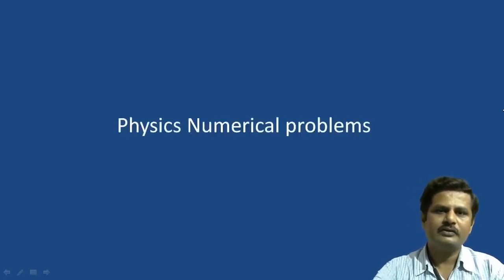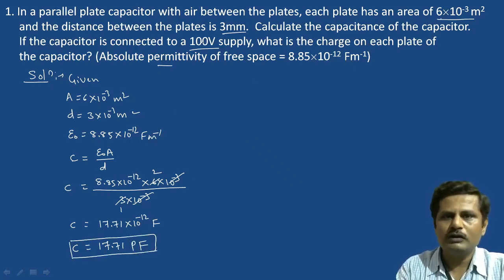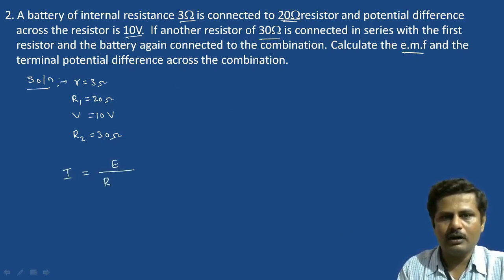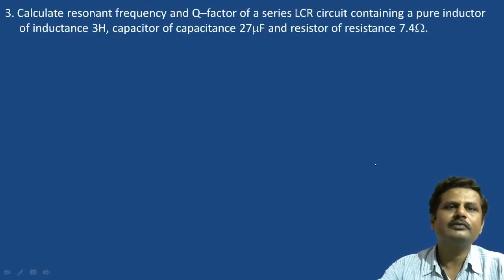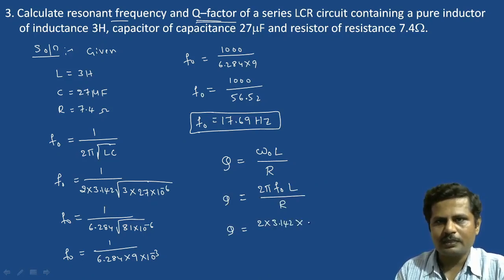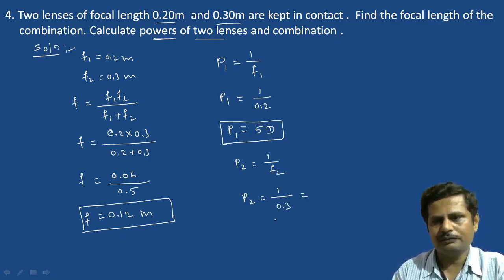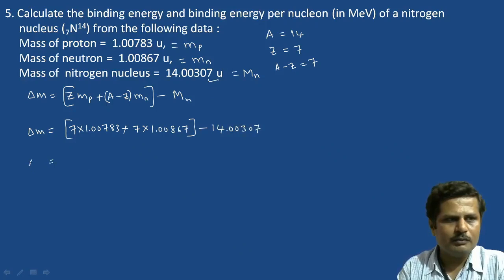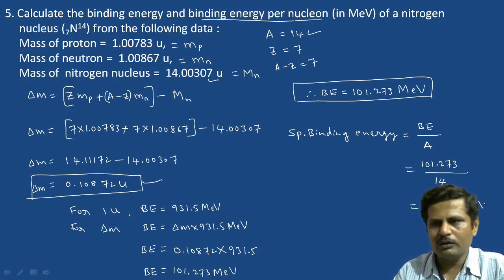Physics | Numerical problems QP-March 2014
March-2014 Karnataka PU board Physics paper numerical problems & their solutions.